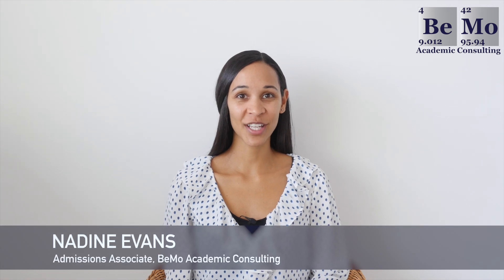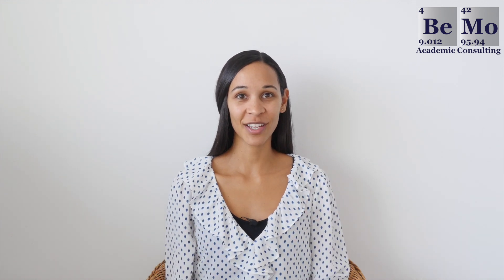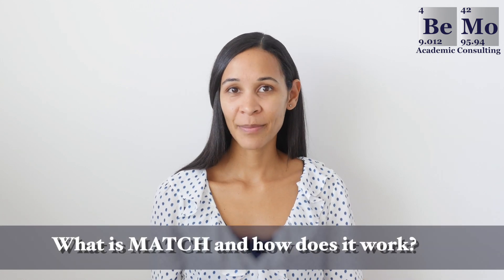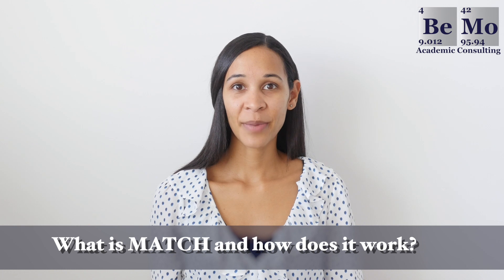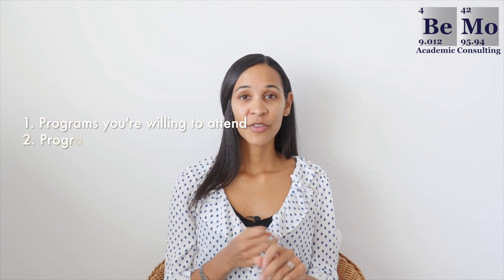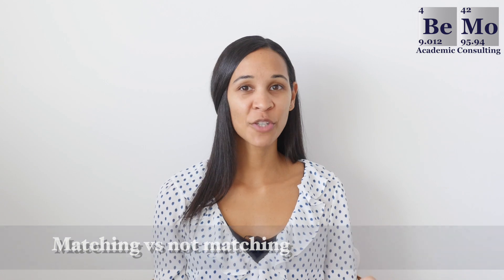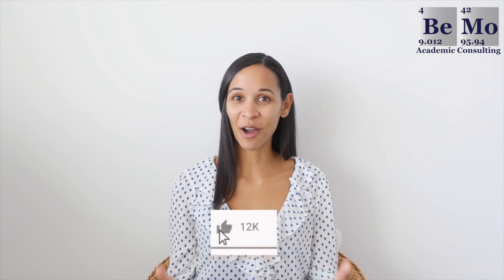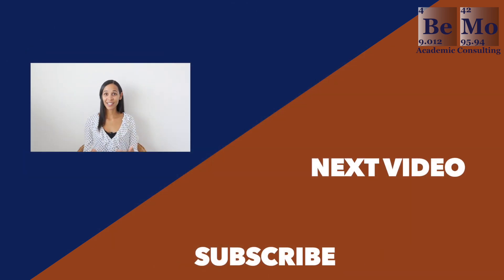How does the Residency Application Process and Residency MATCH Work? | BeMo Academic Consulting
If you’re finding the ERAS residency application process and residency MATCH program confusing, you’re not the only one. Today's video is designed to simplify the entire process by providing you with a residency application timeline beginning from your third year of medical school right up until MATCH day. This way, you’ll know exactly when everything happens and what you should be doing or not doing every step of the way.

Lastly, this video will give you a bird's eye view of the residency match process and will help you decide what you can do to make an informed decision about your specialty if you’re having a hard time deciding which is best to pursue. Different items will be discussed, from your CV to personal statement giving you tips along the way of how to make your residency application really stand out.

Application Timeline: 1:06
What is MATCH and how does it work?: 5:36
How do I decide on a specialty?: 6:50
Improve your application: 7:50
Matching vs not matching: 14:21

For a wealth of FREE informative and instructional content, check out our blog at BeMo.Blog!

If you'd like our help with your residency application, follow this link to schedule your FREE initial consultation